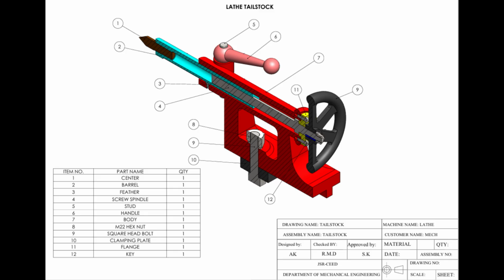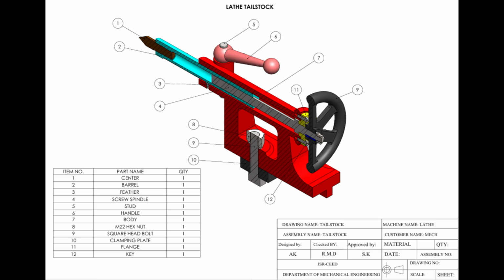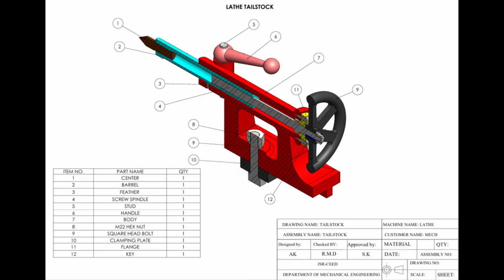TAILSTOCK ASSEMBLY IN SOLIDWORKS | JSR CEED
## 🔧 TAILSTOCK – Assembly Modeling in SOLIDWORKS | Step-by-Step Procedure

In this video, we will learn how to create the **TAILSTOCK assembly** in **SOLIDWORKS**, following a clear and systematic step-by-step procedure.

You will learn how to assemble the individual components, apply the required mates, and understand the working relationship between the different parts of a lathe tailstock.

### 📌 Components Covered:

* Center
* Barrel
* Feather
* Screw Spindle
* Stud
* Handle
* Body
* M22 Hex Nut
* Square Head Bolt
* Clamping Plate
* Flange
* Key

### 🎯 In This Tutorial:

✔️ Import and position components
✔️ Apply appropriate SOLIDWORKS mates
✔️ Assemble the complete Tailstock
✔️ Understand component relationships
✔️ Check the final assembly
✔️ Follow an easy step-by-step assembly workflow

This tutorial is useful for **Mechanical Engineering students, CAD learners, SOLIDWORKS beginners, designers, and anyone preparing for CAD/assembly modeling projects**.